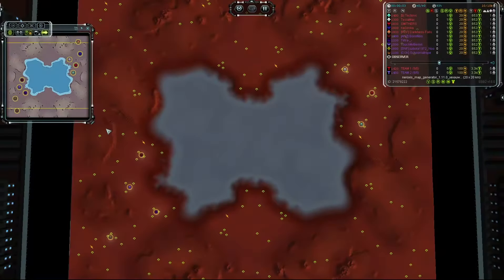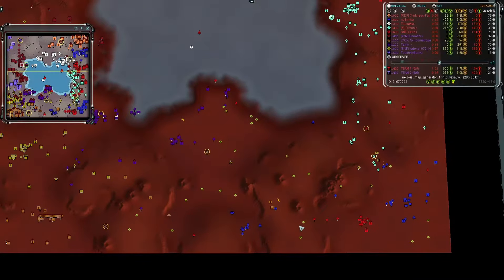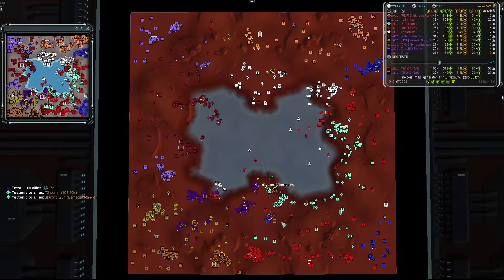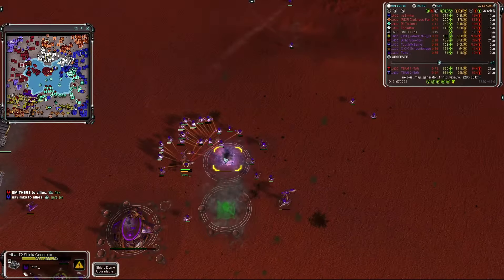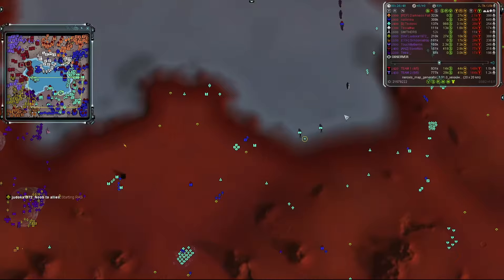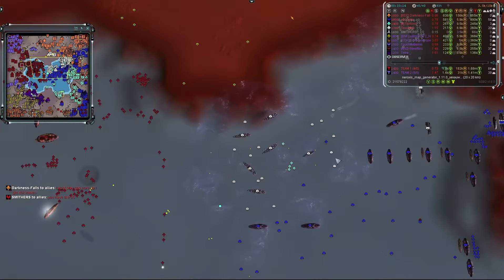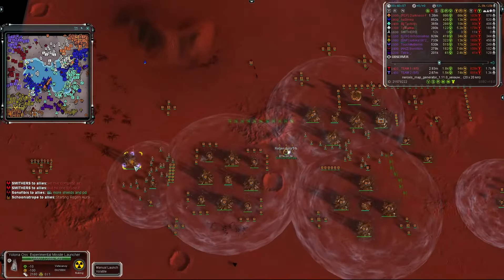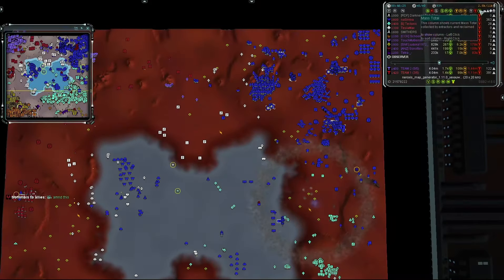Bunkered 5v5 Custom on MAP GEN | Supreme Commander FAF #180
Sometimes players decide to sit back, relax and enjoy the chaos around them. This player has decided to shiled himself in a bunker and say, "COME AND GET ME"

Mod List:
Supreme Scoreboard 2
ACU Highlight
Selection Cost UI